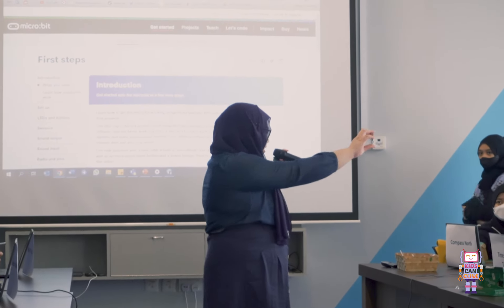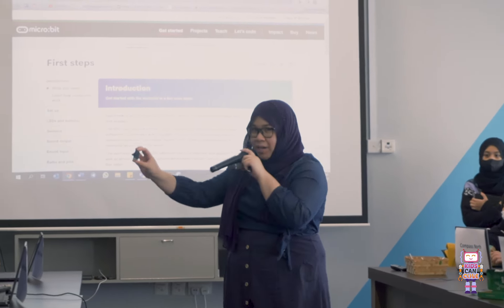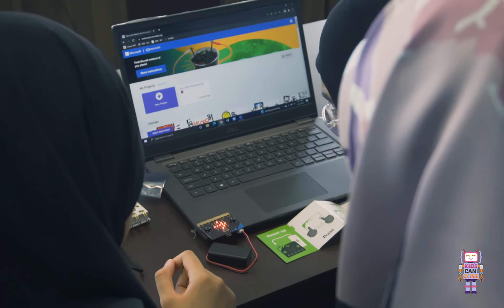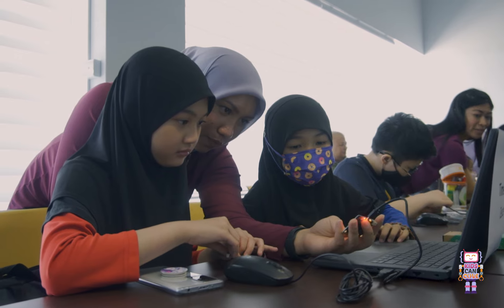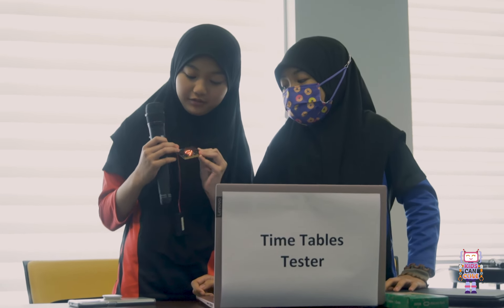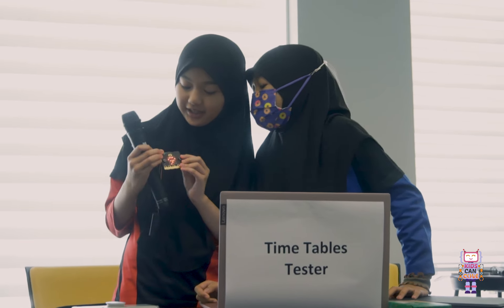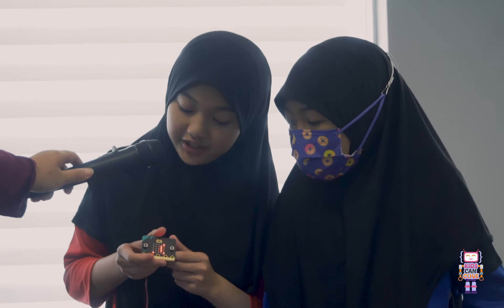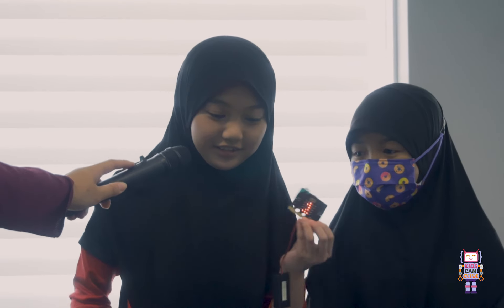Exclusive Kids Can Code Talk & Workshop 2023 in conjunction with International Womens Day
The special edition ‘Talk and Workshop’ with @ebundabn aims to introduce young girls to the world of coding in a fun and interactive way.

During the workshop, the girls had the opportunity to try hands-on coding activities using Microbits and engage with other participants on real-life projects.